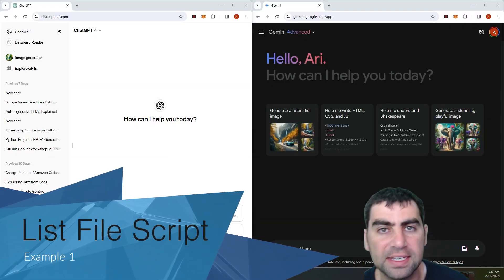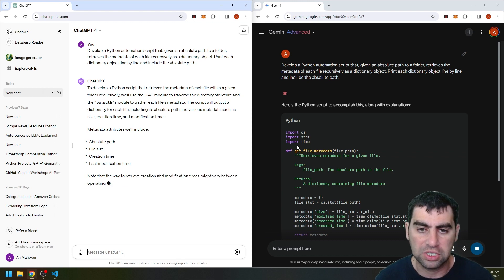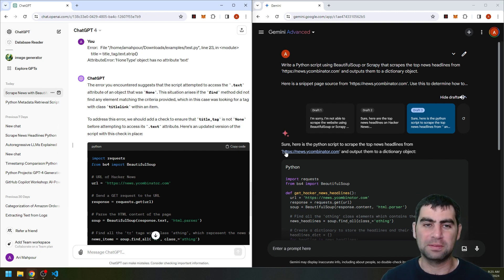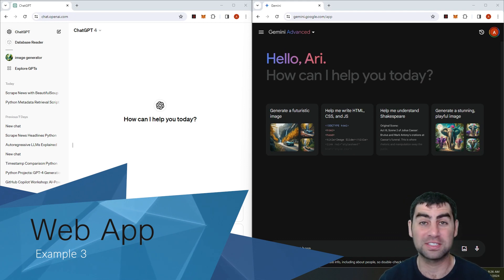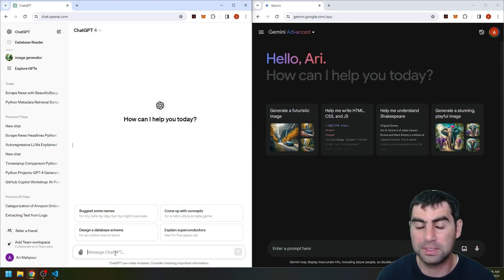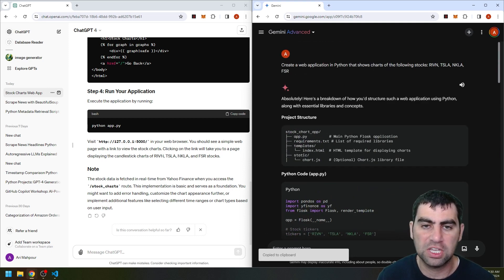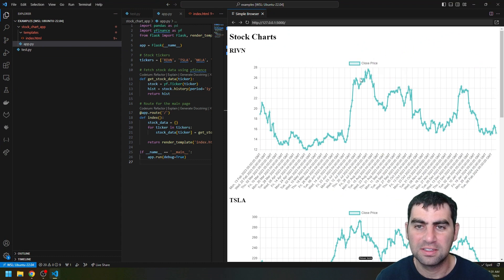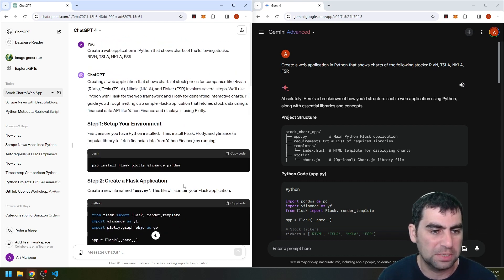Google Gemini Vs. ChatGPT: AI Coding Showdown!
In this video, Engineer Ari Mahpour puts spotlights on a real-time Python coding battle between OpenAI's ChatGPT GPT-4 Engine and Google's Gemini Advanced Engine. Watch as Ari dives into the capabilities of both AI-powered coding assistants, comparing their performance across various Python coding challenges.

From basic scripts to complex algorithms, see which engine comes out on top in this head-to-head comparison. Whether you're a seasoned developer or just curious about the future of coding, this video offers valuable insights into the strengths and weaknesses of both systems.

0:00 Intro
0:44 Outlining the Project
2:08 Ex. 1: List File Script
5:30 Ex. 2: Web Scraper
10:12 Ex. 3: Web App
19:10 Wrapping Up